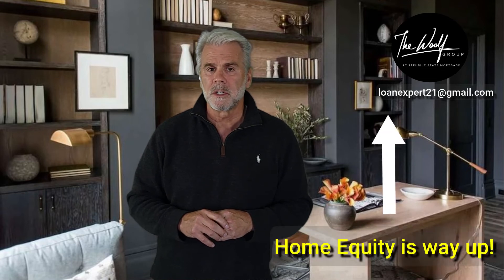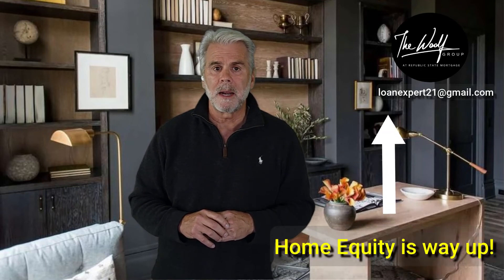How do I remove PMI on an FHA Loan? || The National Mortgage Resource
Removing PMI on a FHA loan can be a little more involved than a conventional loan. So much equity has been created in real estate in the last two to three years you should really look at your options.

This video will simply explain the options you have to get that PMI removed.

NMLS #89625